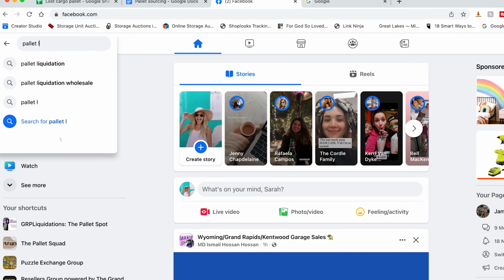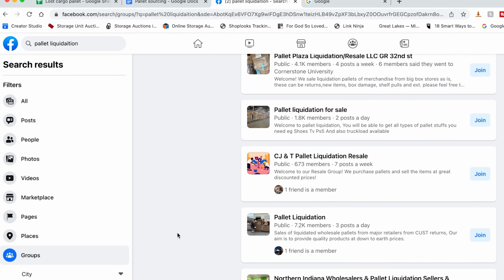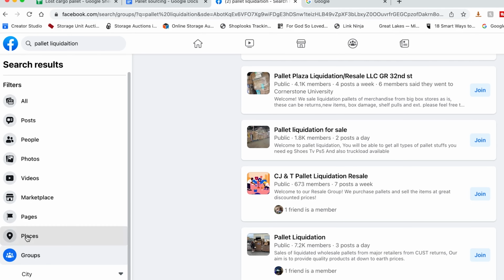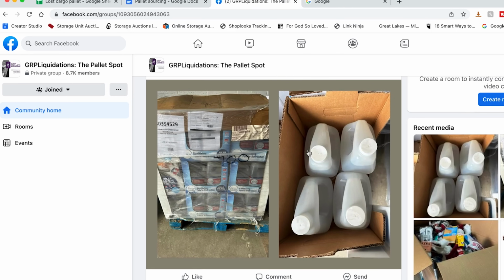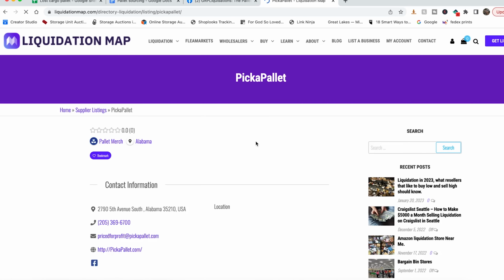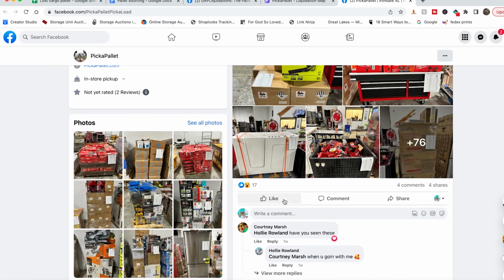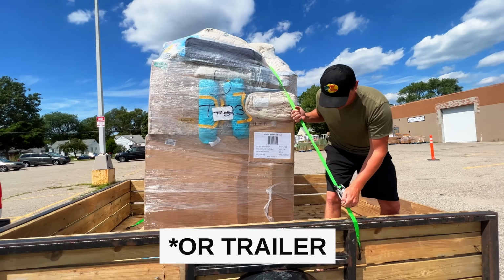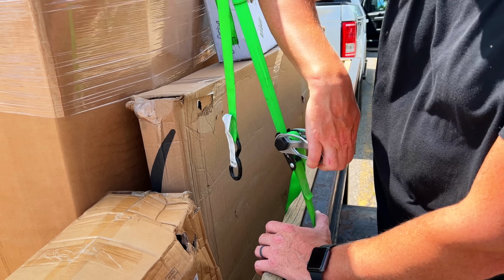How To Buy Amazon Return Pallets + Not Get SCAMMED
There are hundreds of Amazon return pallet scams out there. In this video we show you where and how to buy an amazon return pallet from a reputable pallet liquidator. We also share our pallet picking strategy along with other reselling techniques.

Sarah has been following the Facebook group of a pallet liquidator in our area who buys truckloads of Walmart, Target, and Amazon returns and then sells them by the pallet to resellers. Since we love flipping furniture we thought it would be a unique opportunity for us. Reselling Amazon returns can be a great side hustle if you know how to list, sell, and ship items on eBay and Facebook. We have learned a lot through experience and hope you find these videos helpful and informative!